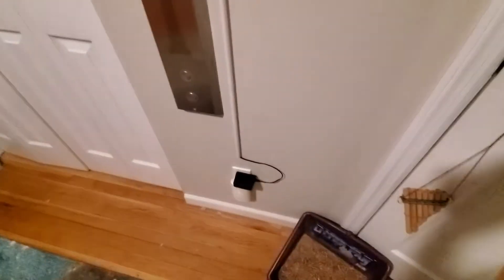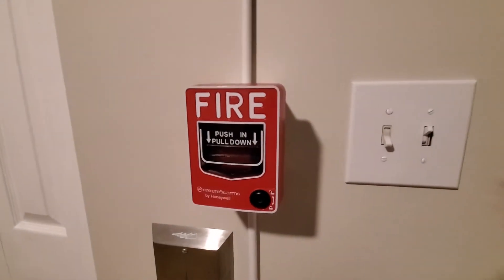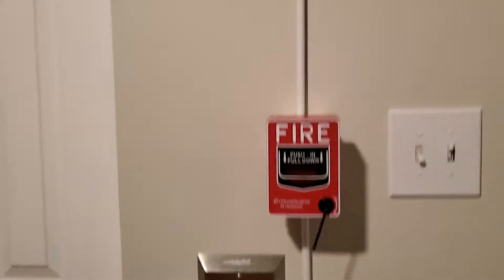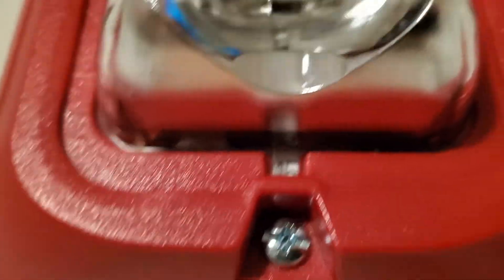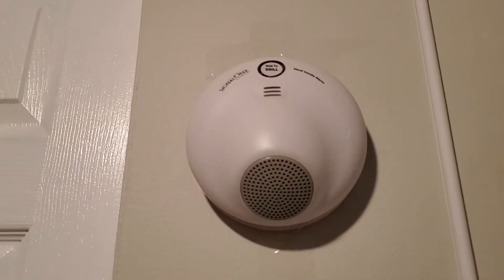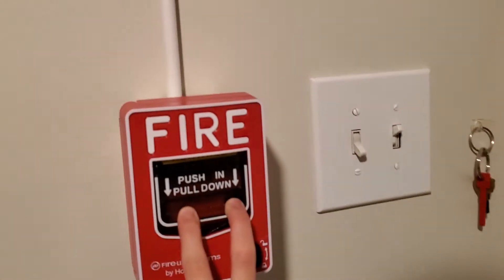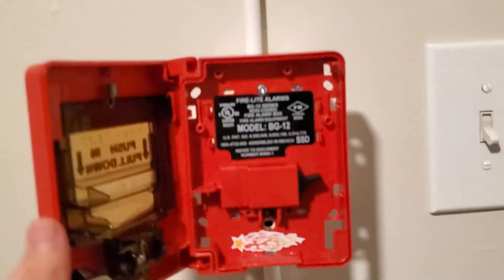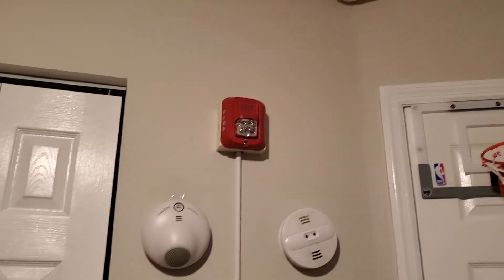Wall System Test 2: System Sensor L-Series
Pull Station used: FireLite BG-12 (Hex Wrench)

Notification Appliance used: System Sensor P2RL Horn/Strobe (15 Candela)